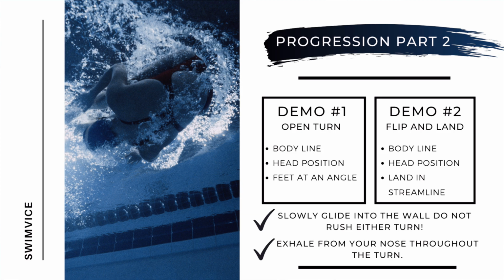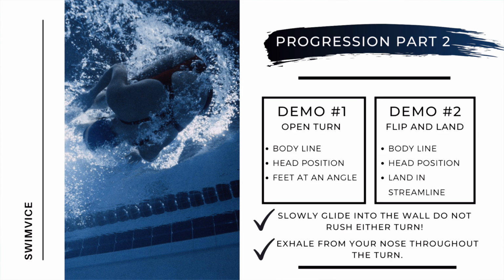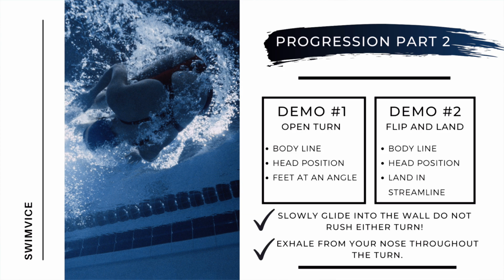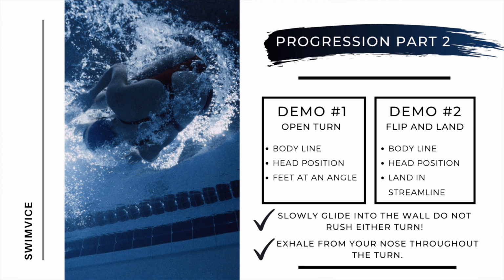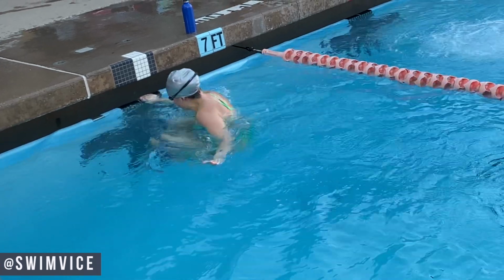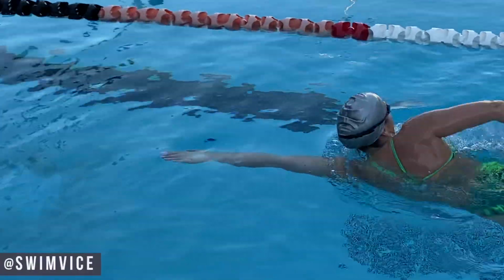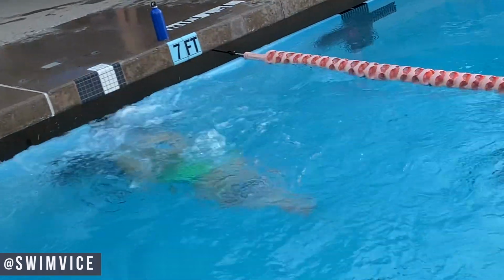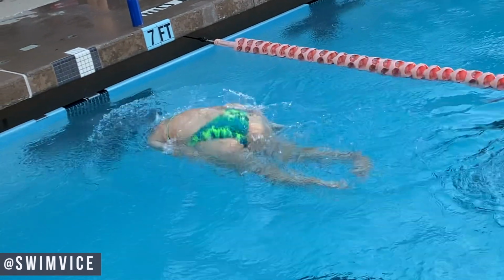SWIMVICE | How to improve your flip turns! Part 2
📲 Improve your freestyle technique today! Go to 👉🏼

CoachMandy

All information on this platform is provided in good faith, we make no representation or warranty of any kind, expressed or implied, regarding the accuracy, validity, reliability, availability, or completeness of any information on this channel. Under no circumstance shall we have any liability to you for any loss or damage of any kind incurred as a result of the use of this channel or reliance of any information provided on this channel. This content should not be used to self diagnose or treat any issue you may have. Always seek a medical professional before engaging in any new skill or physical activity. Your use of this channel and your reliance on any information on the channel is solely at your own risk.